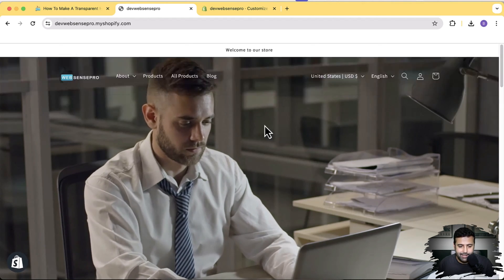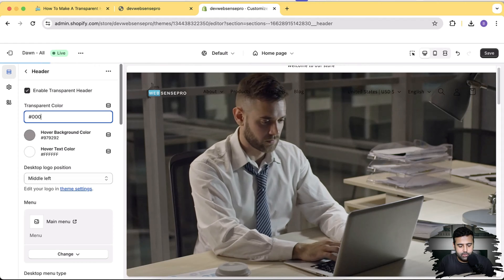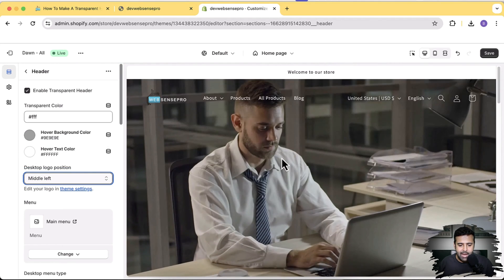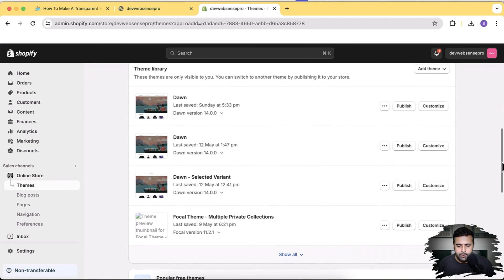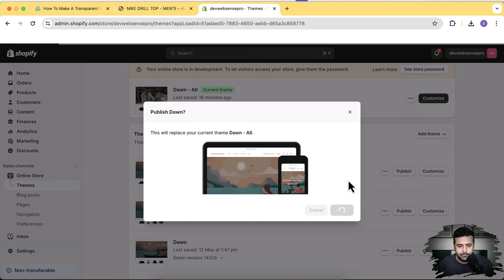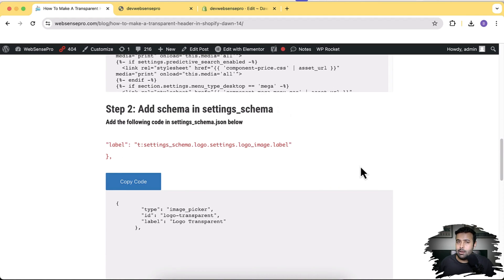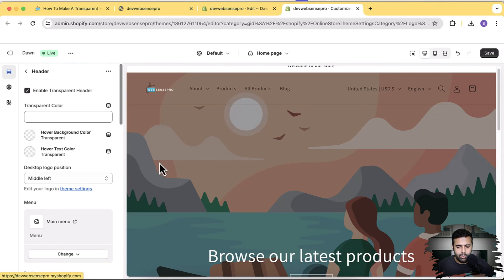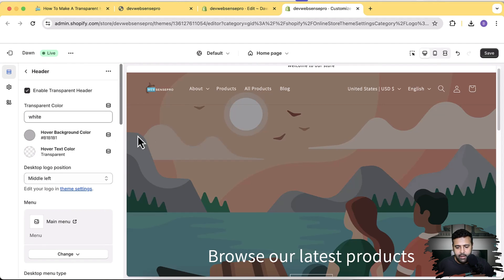How To Make A Transparent Header in Shopify [Dawn V14]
Welcome back to WebSensePro! In this tutorial, we’ll show you how to add a sleek transparent header to your Shopify store using the latest Dawn theme version 14.0.0. This update includes new features and improvements that enhance your store’s visual appeal and functionality.

Timestamps:
00:00 - Introduction
00:27 -  Overview
03:55 - Customizing the Transparent Header
08:40 - Adjusting Logo Settings
11:46 - Conclusion